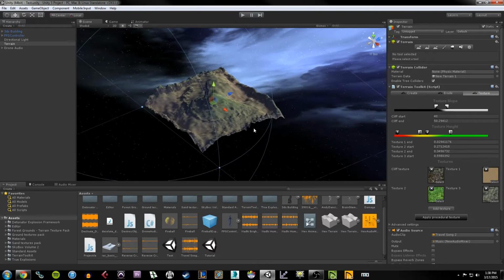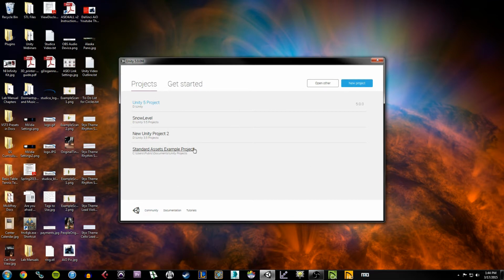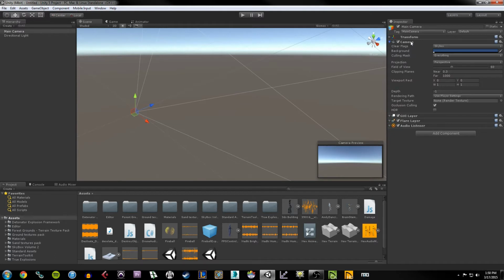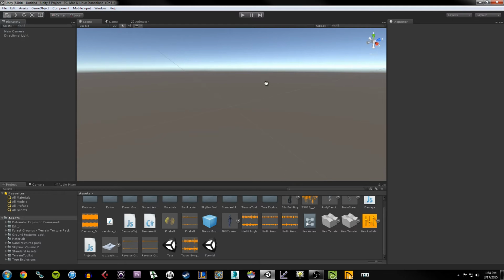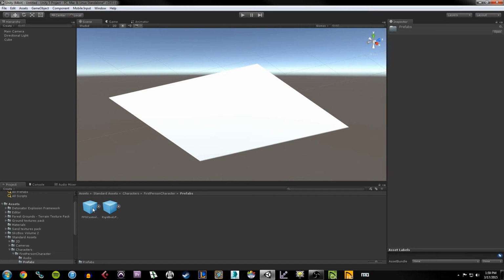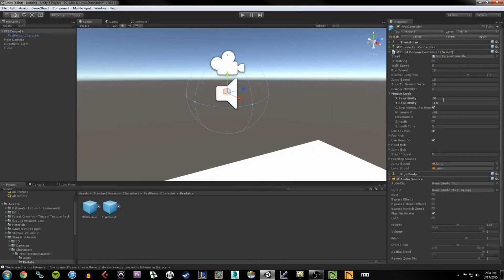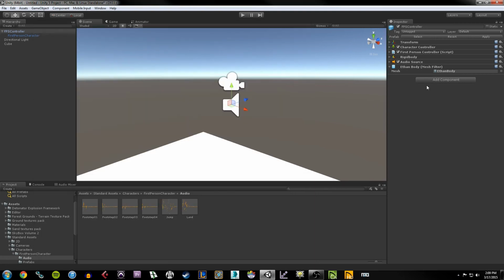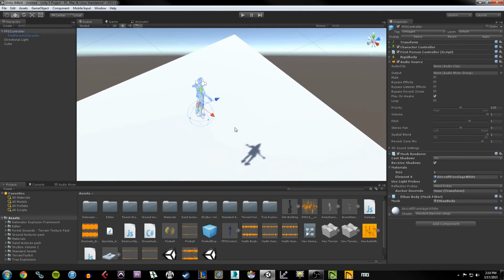Unity 3D Tutorial Part 1 User Interface and Game Objects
An Overview of Unity's User Interface. Learn About the fundamental building block of Unity known as the "Game Object". Find out how to create your own Game Objects and build your own game.

This short video series provides a look at the absolute basics of using the Unity game Engine with Unity 3D to develop video games. Students can get a large discount on Unity 3D Pro. All you need is to provide proof of your status as a student and Save money off the regular commercial version.